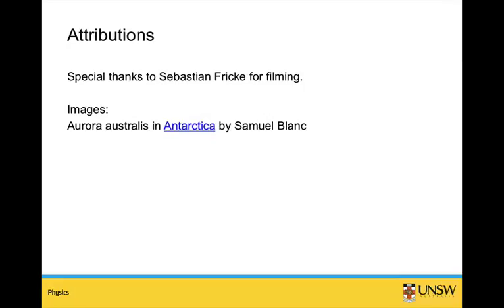How does a compass work?: Introduction